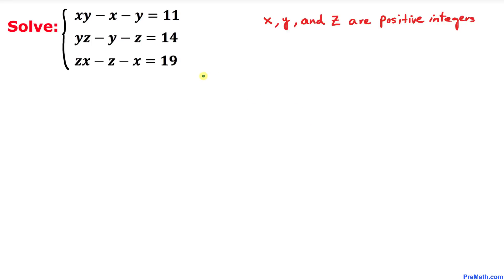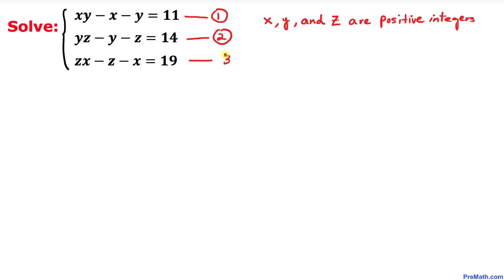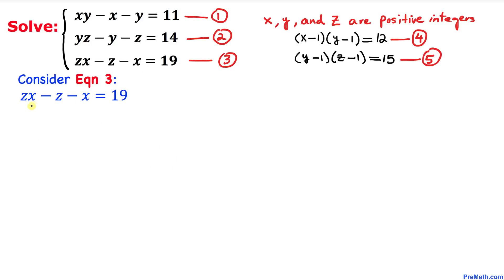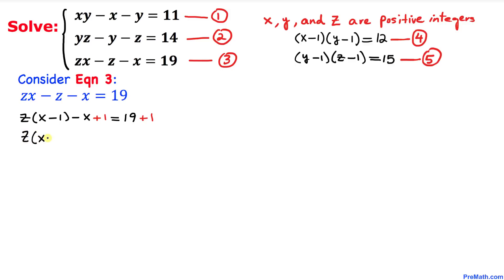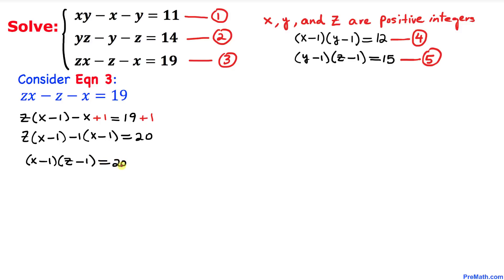Diophantine Equations! Can You Solve this System? | Simple & In-Depth Explanation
Learn how to solve this system of 3 diophantine equations with 3 variables. Step-by-step tutorial by PreMath.com